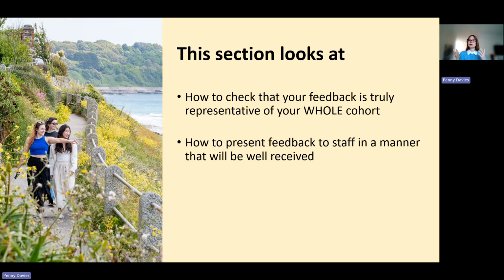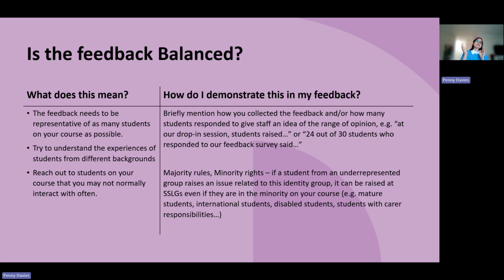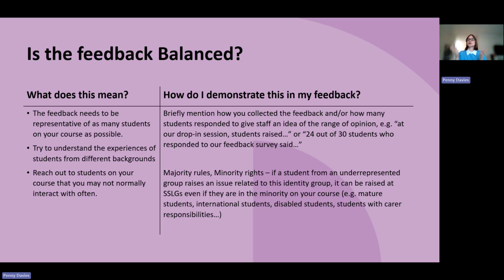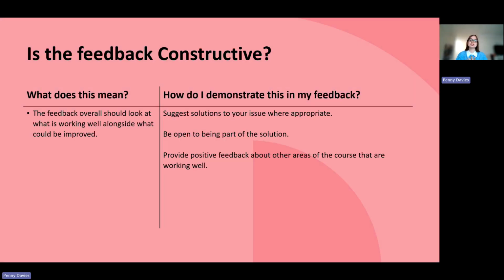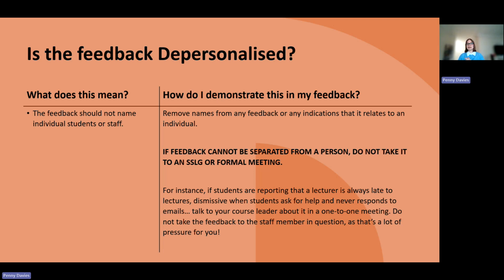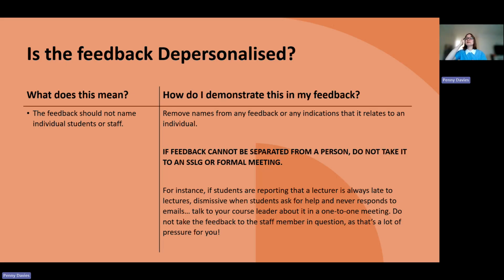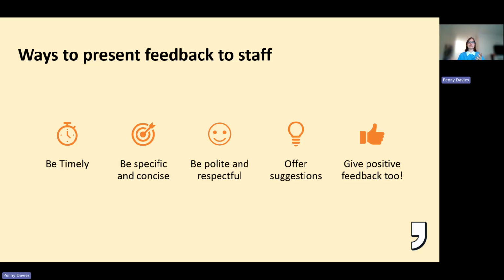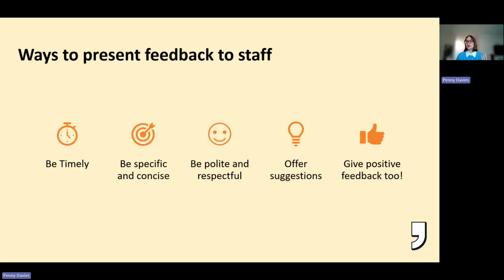Course Rep Training: Writing up feedback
Training for all SU course reps on how to write up feedback using the ABCDEs